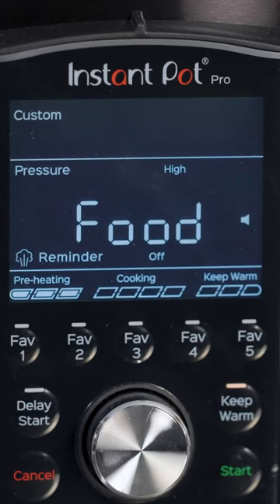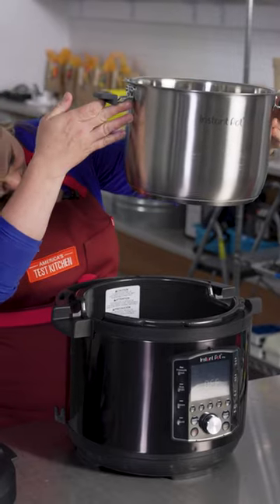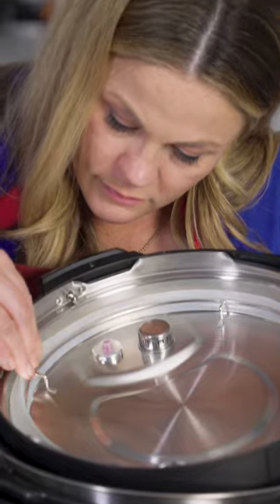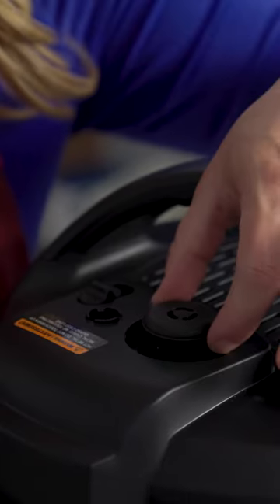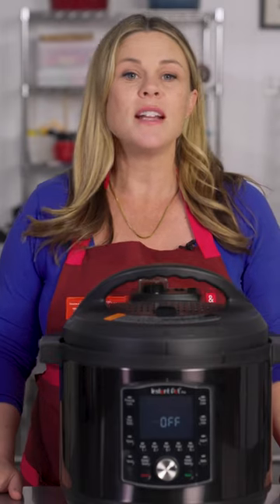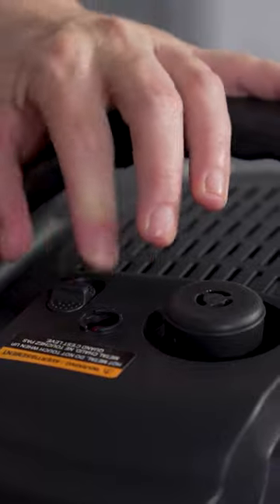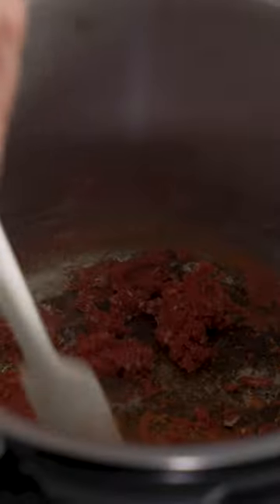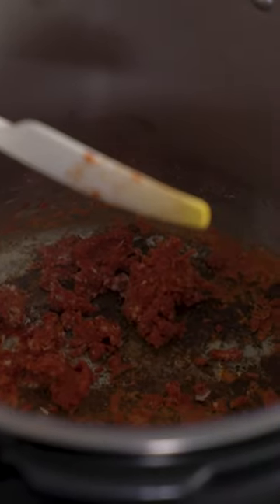What to Do if Your Instant Pot Says BURN